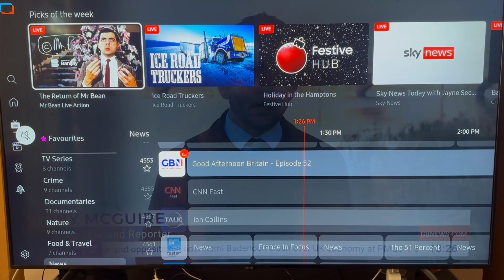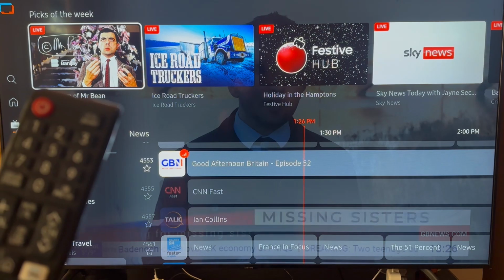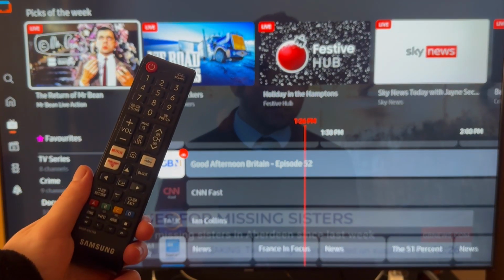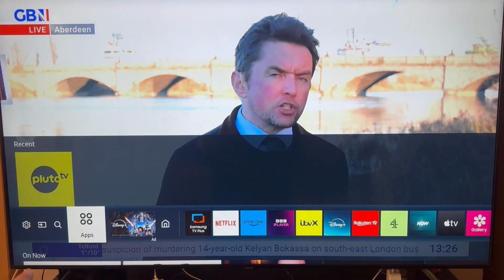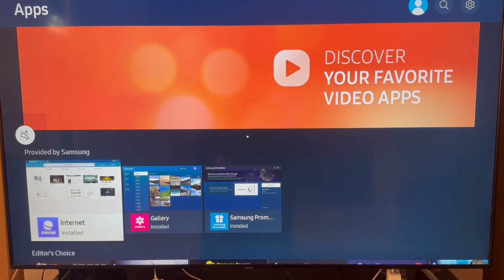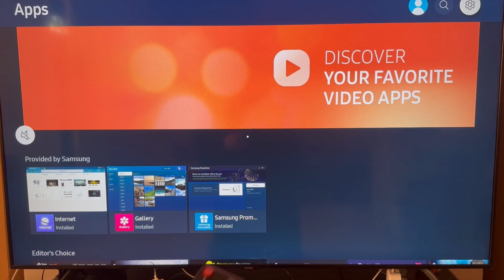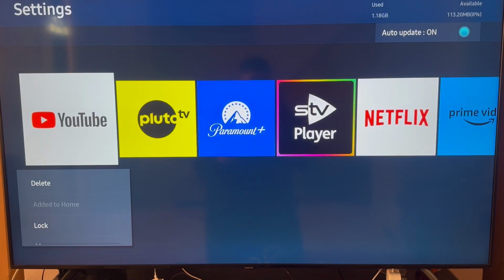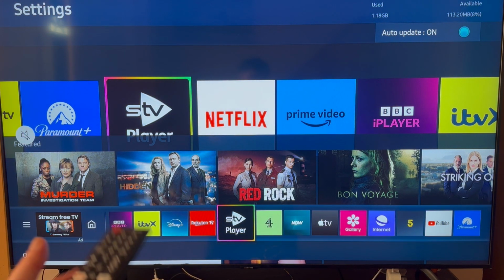How To Add Apps To Samsung TV Home Screen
Adding apps to the home screen of your Samsung TV makes accessing your favorite content faster and more convenient. In this video, I'll show you how to add apps to the home screen step by step. Learn how to navigate the Samsung Smart Hub, download apps from the App Store, and pin them to your home screen for quick access.